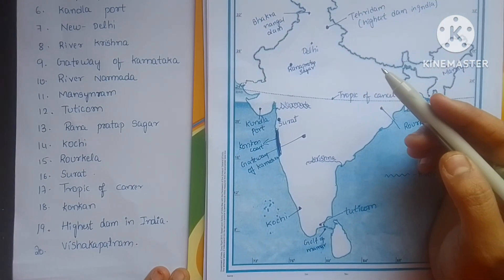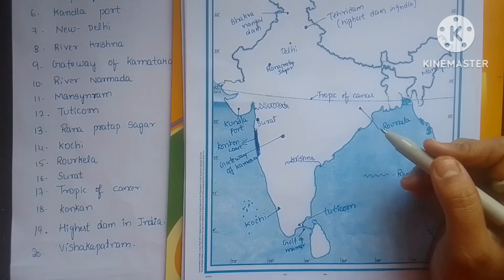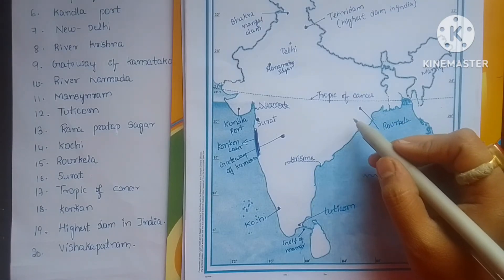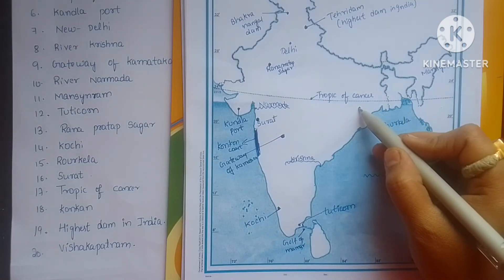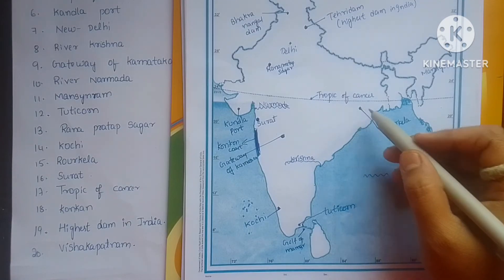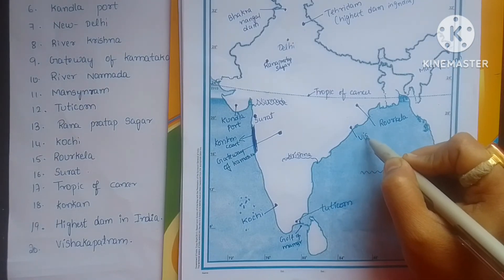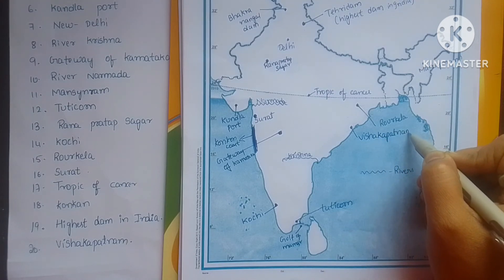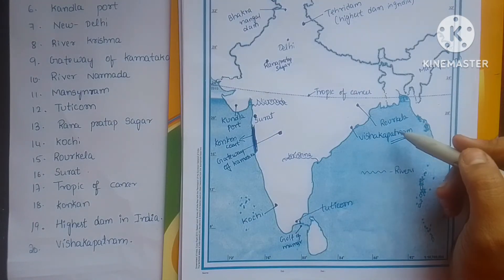KARNATAKA SSLC 2024|SOCIAL| MAPS POINTING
karnataka class10 social map pointing
10th social map important places
10th standard social world map
10th social map
map pointing for 10th class india
world map pointing for 10th class
10th map social
 pointing in telugu
pointing in tamil
karnataka sslc social map pointing
10th social map important places
10th social tamilnadu map
10th social geography mapmarking
10th standard world map
10th social geography 2nd lessonmap
10th social history 1st lessonmap
10th social history 7th lesson map
10th social geography
10th map social in pointing